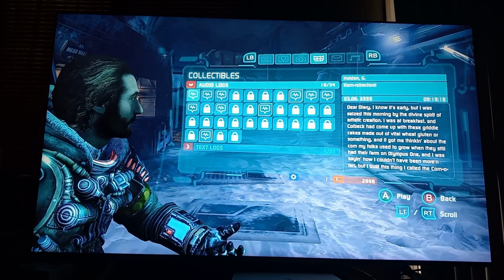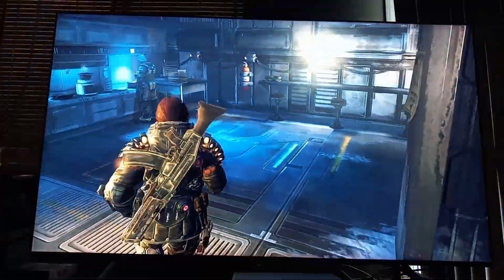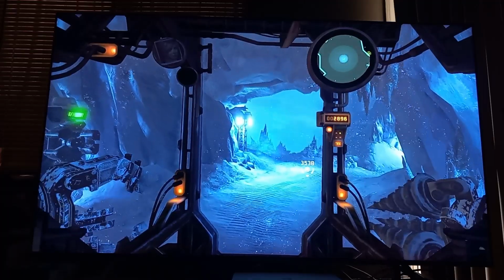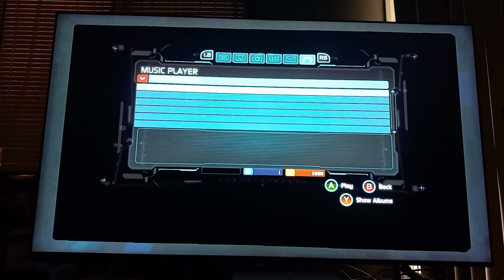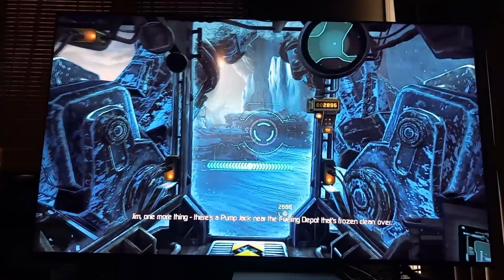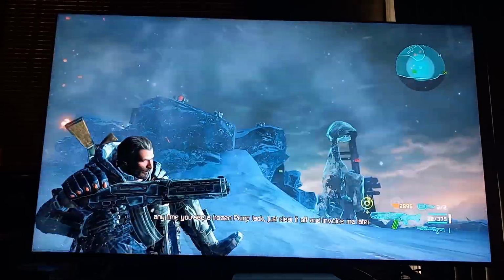Sleepy's Weekly Gaming Playlist VLOG Episode #242 (Xbox 360) (Xbox One) (Xbox Series X)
Weekly Gaming Playlist Vlog Episode #242

Greeting friends, Sleepy here, and welcome to Episode 242 of the Weekly Gaming Playlist. One of my biggest goals is to play and enjoy more games in my collection.

In this series, I share some of the great games that I've been having a blast playing during the week. I will let you know what my thoughts on the games are, and if I would recommend that you guys try them out.

Of course, I would love to hear your thoughts on the games that I share, and let me know if you have any recommendations of games that I should try out.

Club Nintendo ID: Asiansleepy

Nintendo Switch Friend Code: SW-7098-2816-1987

Xbox Gamertag: Asian Sleepy

PSN: Asiansleepy1